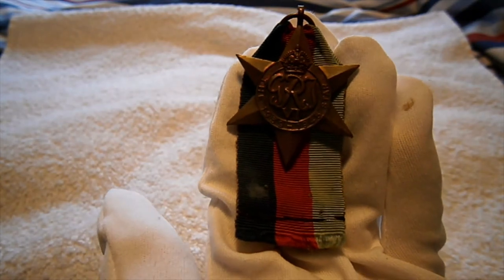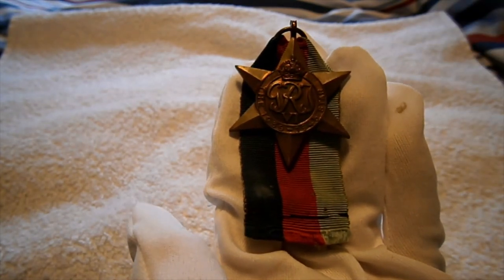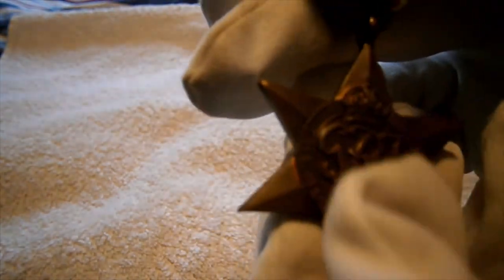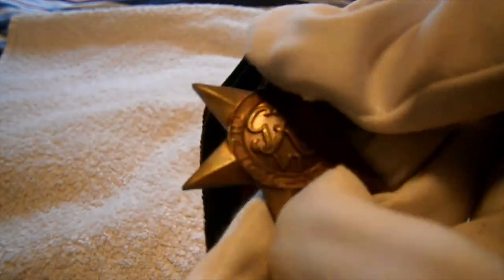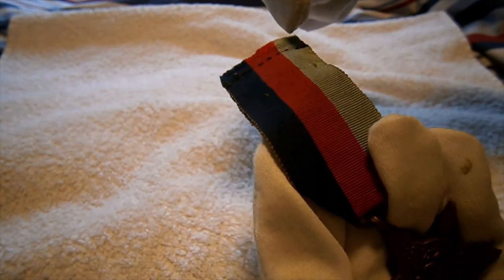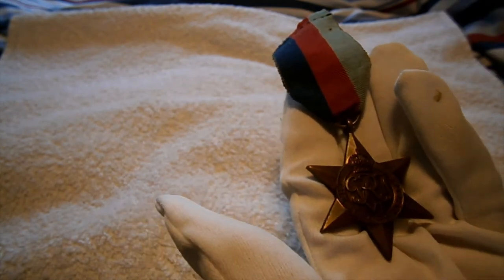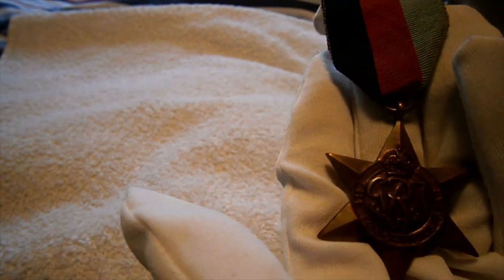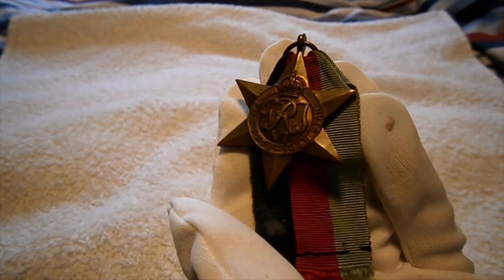Review: ww2 1939-1945 star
service requirements: September 1939 - September 1945
Clasps: ''Battle of Britain'
              'Bomber Command'